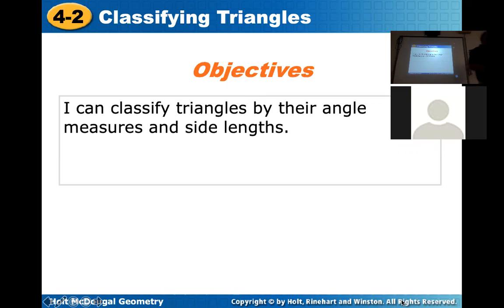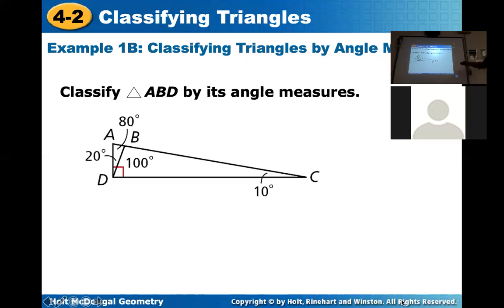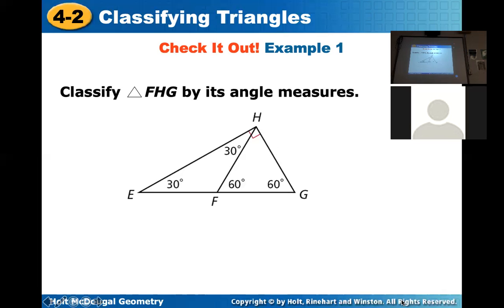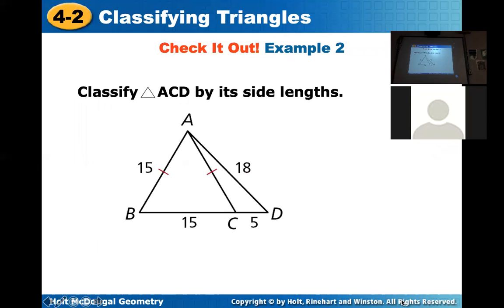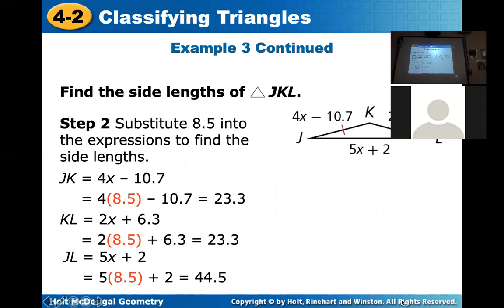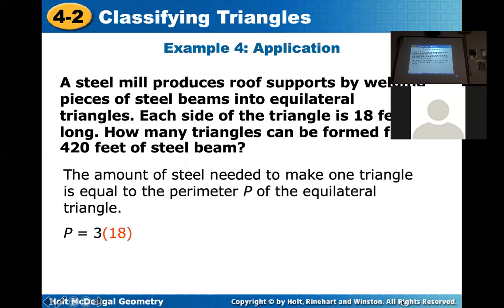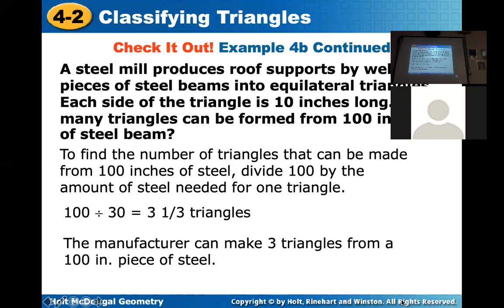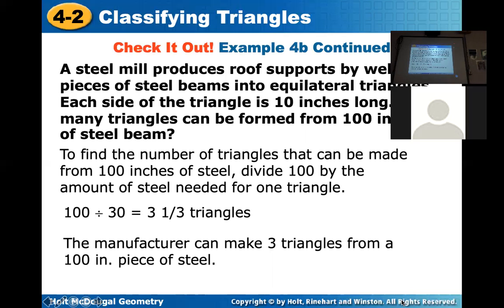Geometry Lesson 4.2